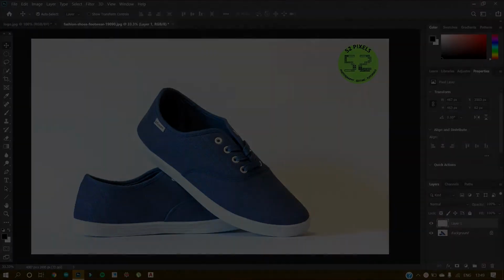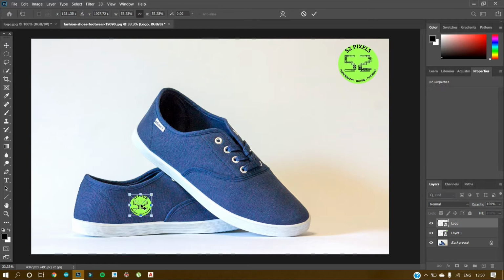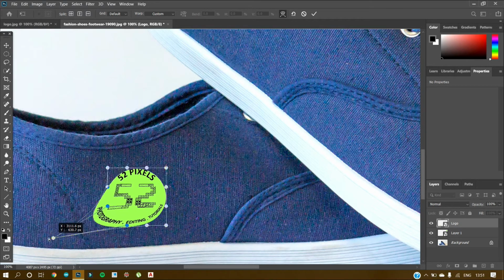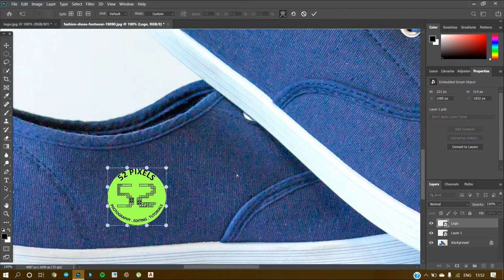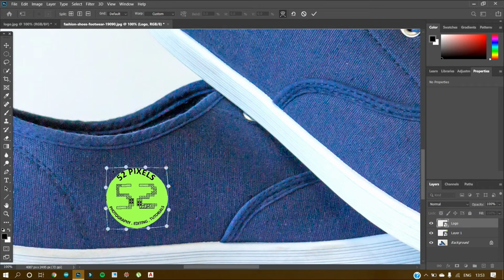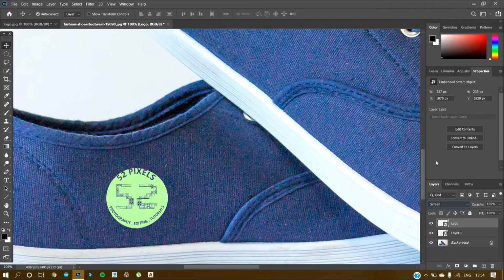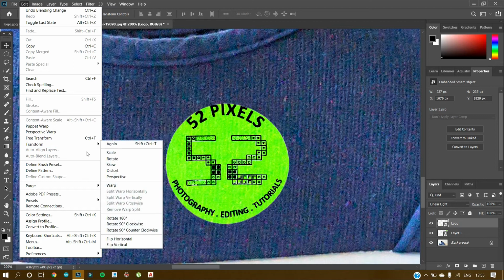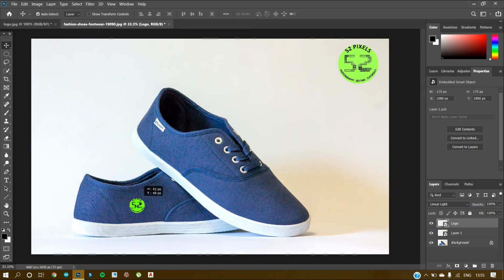Adobe Photoshop-Tutorial 37(How to bend and distort image)🔥🔥🔥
Hello Guys. In this video we have started with Tutorial 37 of Adobe Photoshop course. This tutorial consists of how to bend a logo onto an image in Photoshop. In this tutorial you will learn how to bend and distort a logo into an imageby using the transform tool in the Photoshop app.🔥🔥🔥